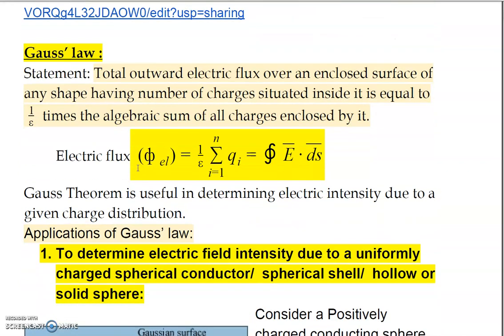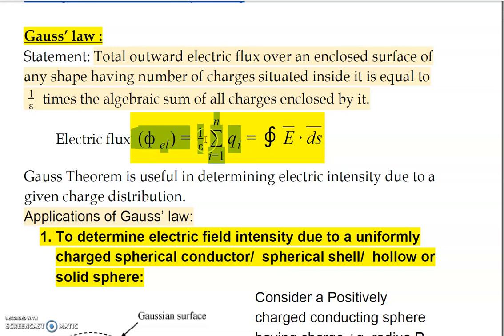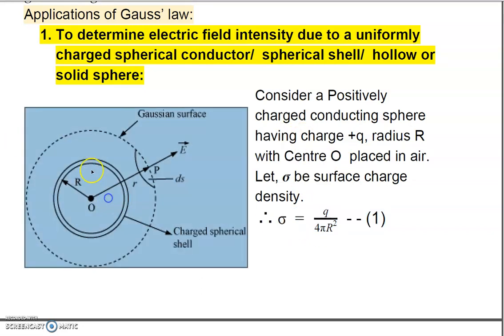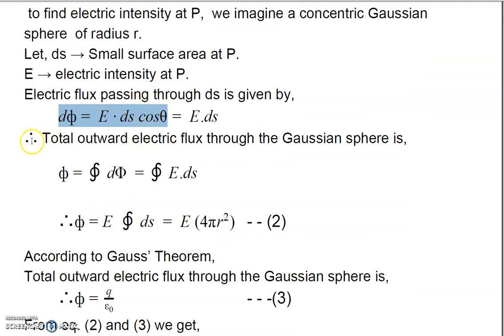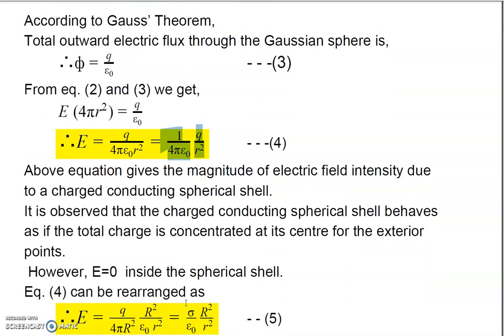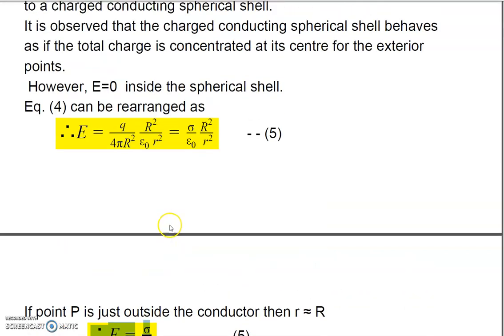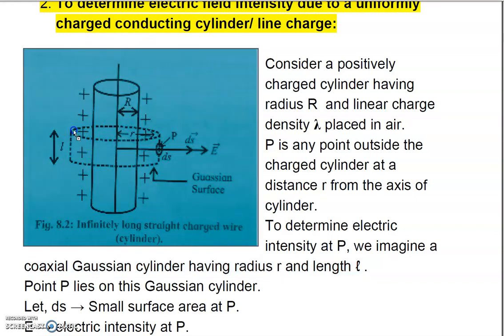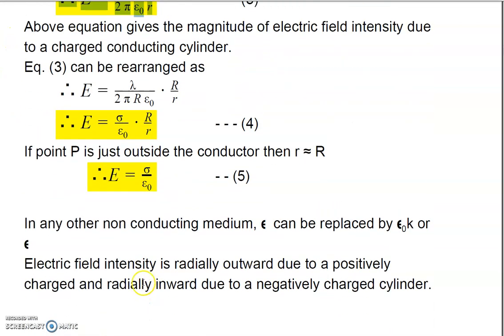Electrostatics Part 2 by Prof. Hemant Dongre.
This video includes Applications of Gauss' Theorem.
1. Electric Intensity outside a charged spherical Shell.
2. Electric Intensity outside a charged cylinder.